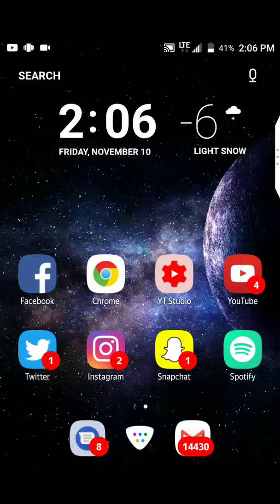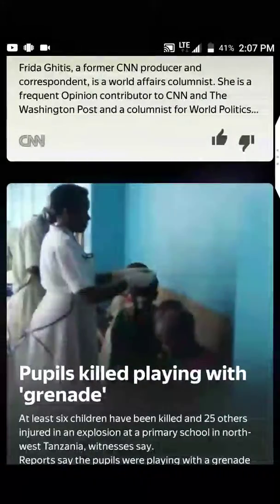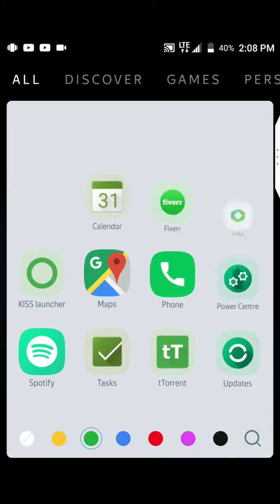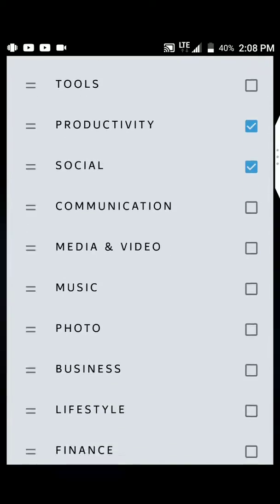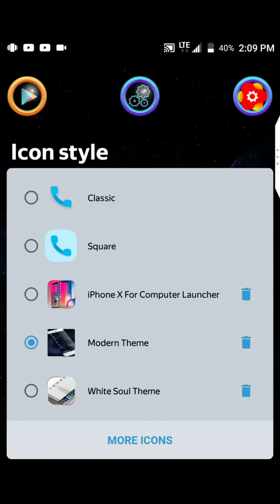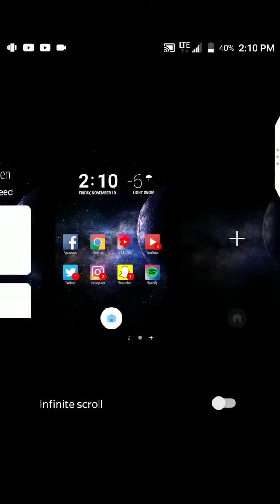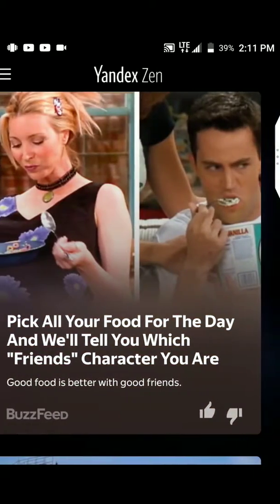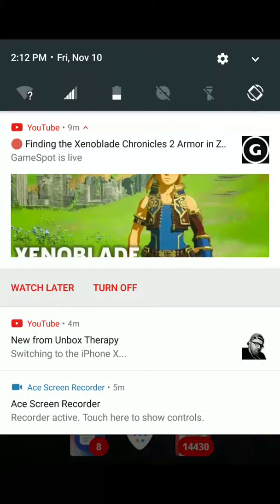Yandex launcher Review. !!!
X here.
today we review the yandex launcher
it's a must try. its free
download it in the playstore